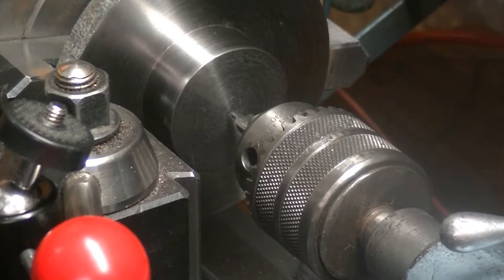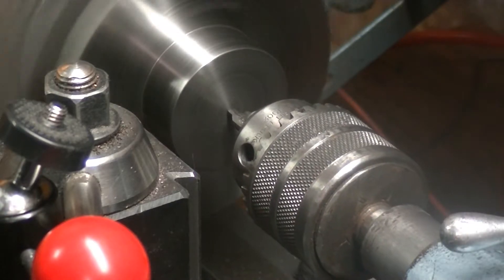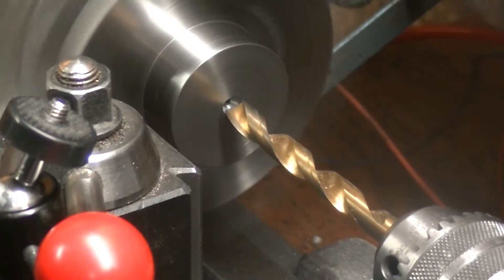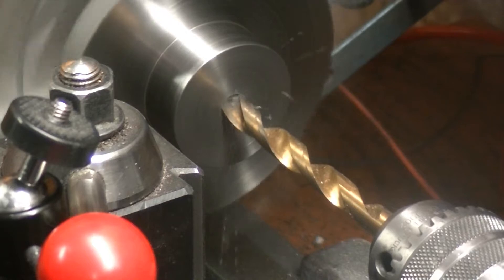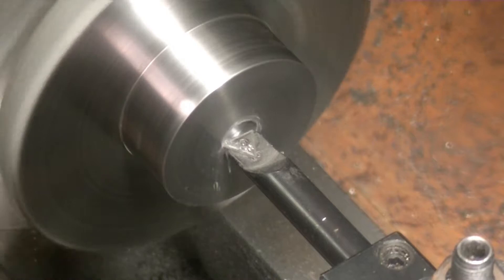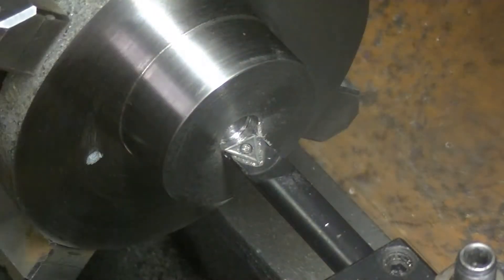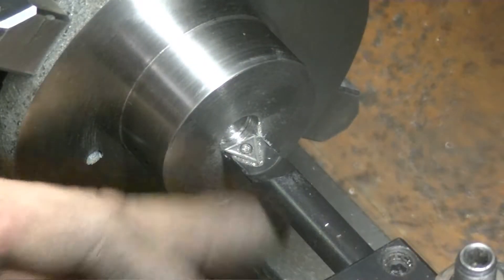Steam Engine Build: Machining Top Cylinder Head - Part 2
In this 2-part video series, I machine the rough iron casting of the top cylinder head made in the previous video.